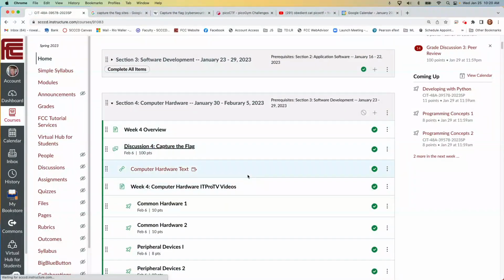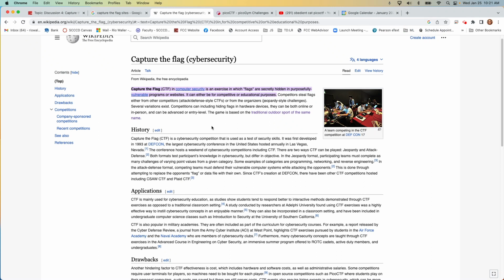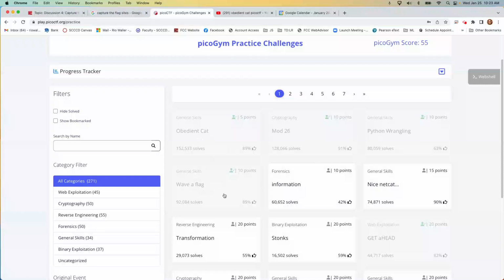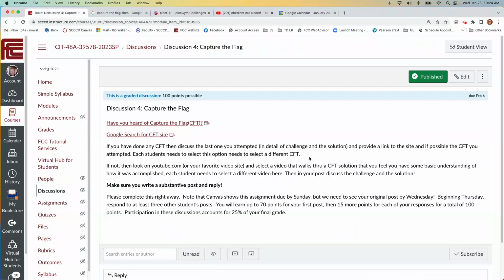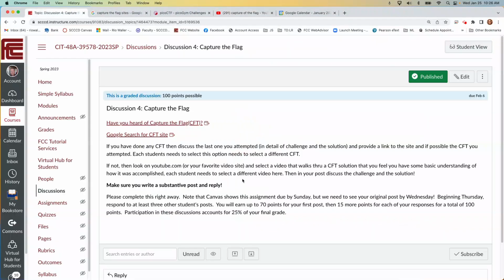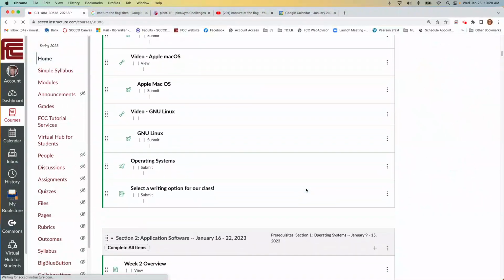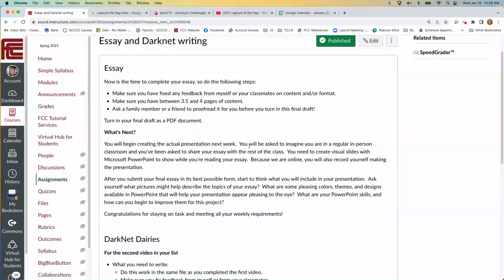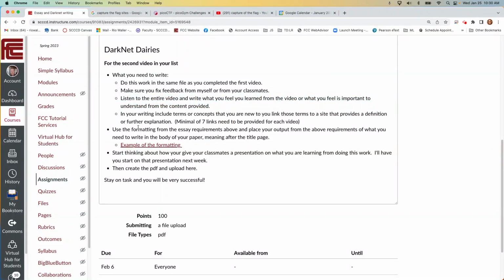CIT48A - Section 4 Overview